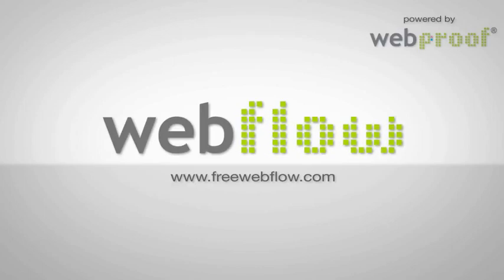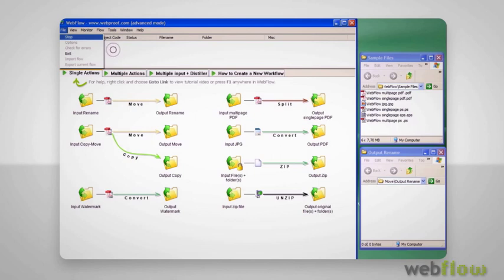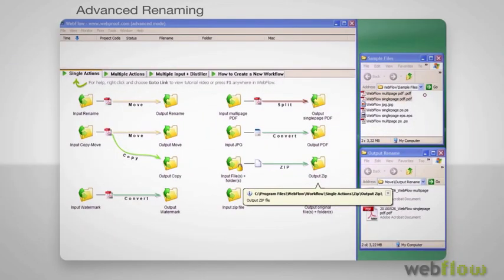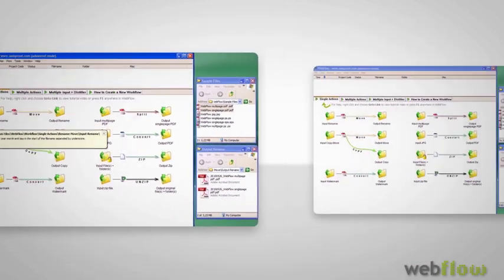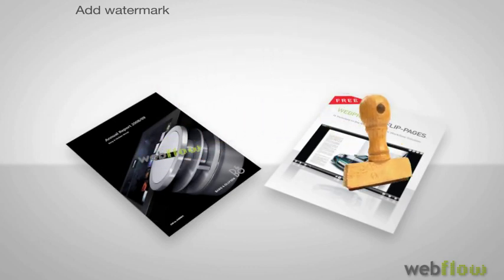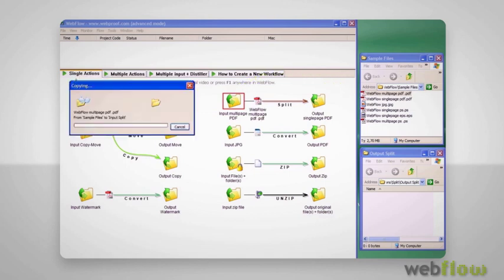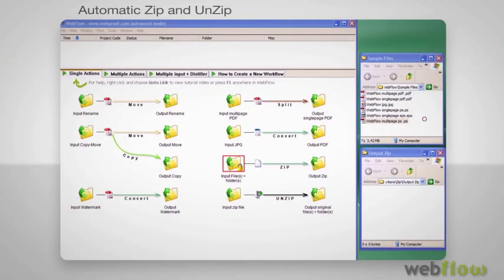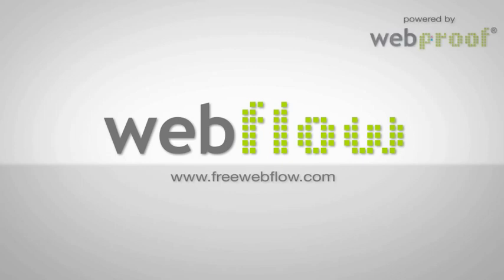Introduction to 7 single workflows - FREE WebFlow hotfolder based workflow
Create fast workflows with the FREE WebFlow.

Receive/send files through FTP, e-mails etc. Advanced file renaming, suffix/prefix etc. Manage Distiller, Pitstop, Photoshop etc. through WebFlow -- try it, it's FREE.

Drag and drop workflow elements and files. Centralized SMS and e-mail alert. Split files, animated real-time workflow. Extensive logging and search features.

WebFlow assists customers ranging from small design studios to huge Fortune 500 companies such as LEGO, DDB, BAUHAUS etc. and more than 100 newspapers in Scandinavia.

WebProof is an online collaboration and approval tool. This document management (MIS) software lets you overview, review and annotate on many pages and many projects at the same time as well as offering instant pixel-by-pixel comparison of versions. Choose WebProof online design collaboration tool for sharing your document online, anywhere, anytime. 40,000 users in more than 100 countries can't be wrong.